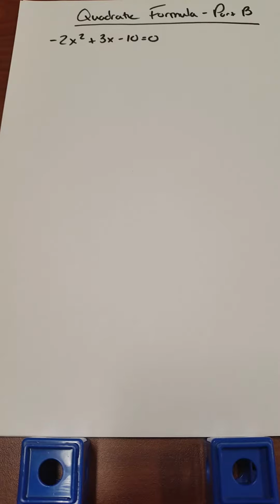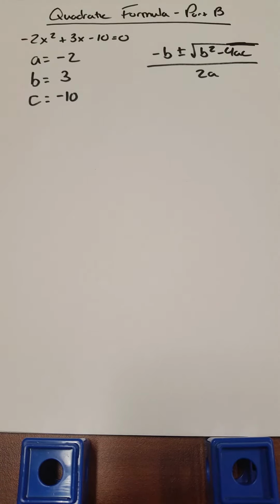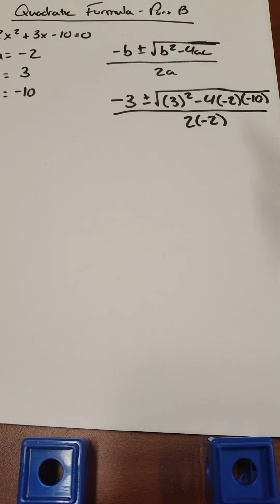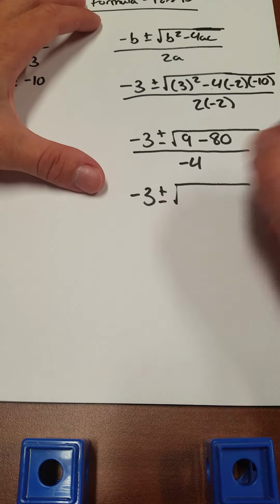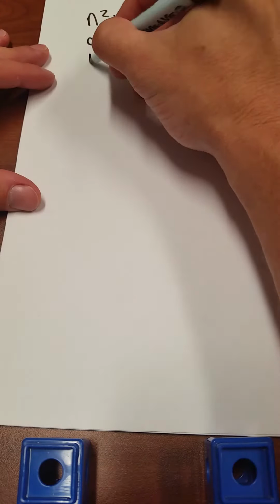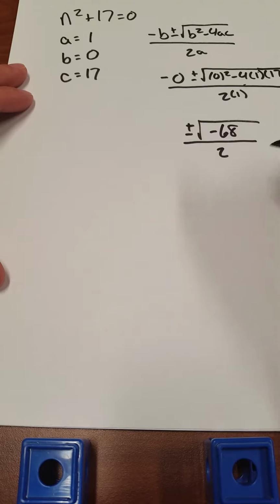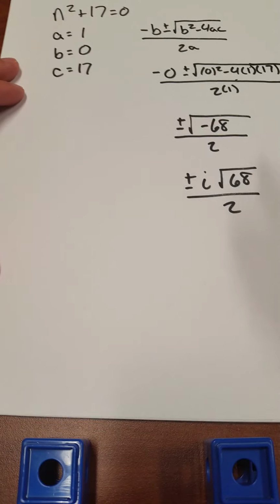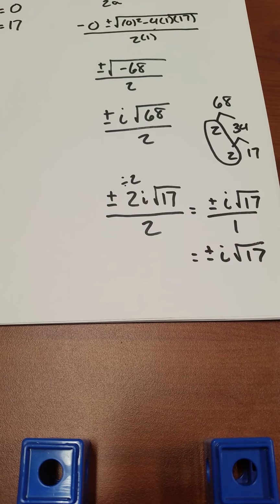Quadratic Formula Part B